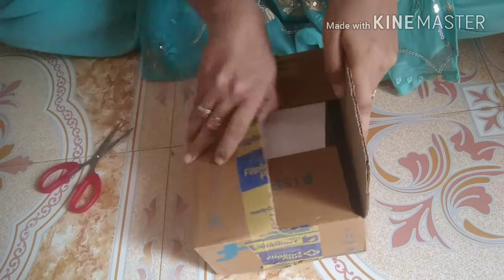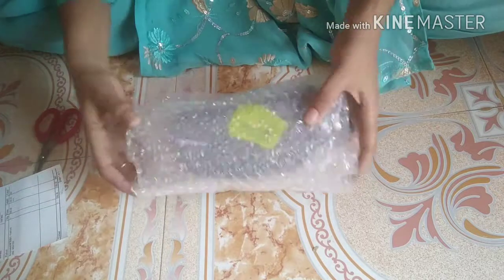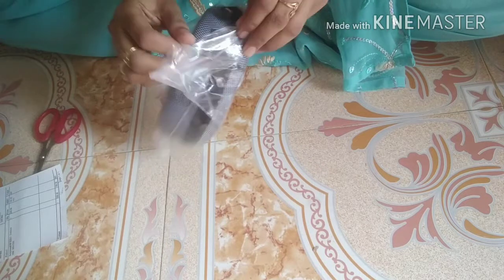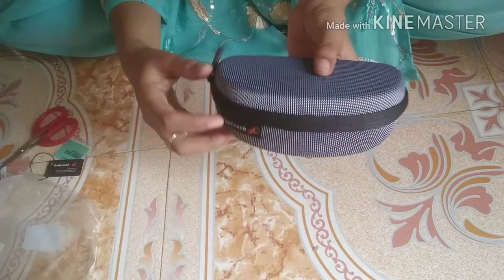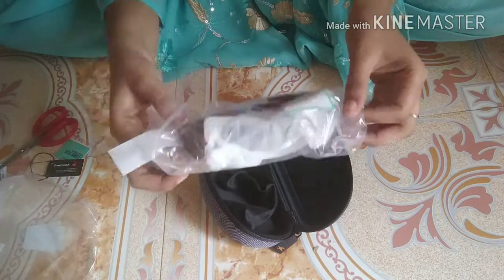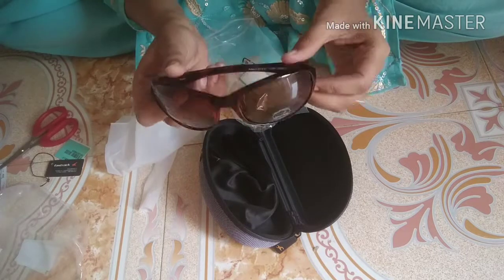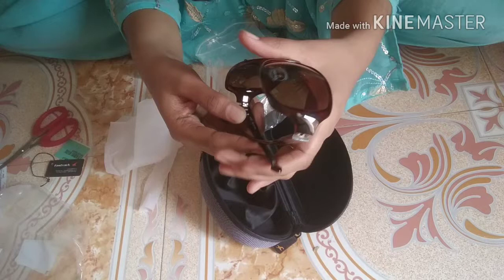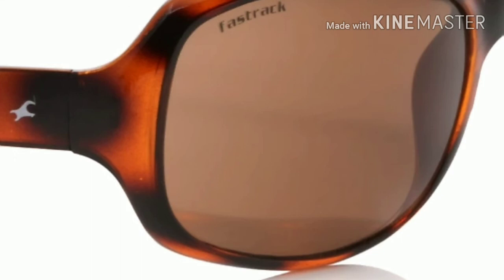Fastrack sunglasses for women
Hi guys I am sharing a review of my fastrack rectangular sunglasses. It's an awesome shade to buy in this summer... If u have round face shape and u r looking for a sunglasses which could protect your eyes from UV rays and also look stylish u can go for it. And it's comfortable for driving also. I'm sharing the link below